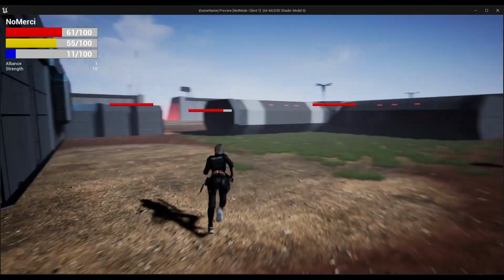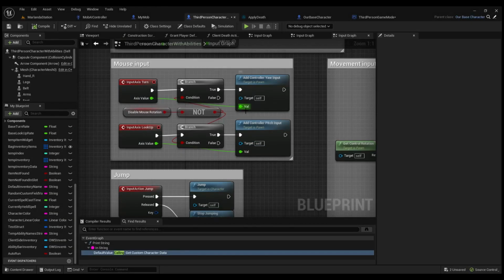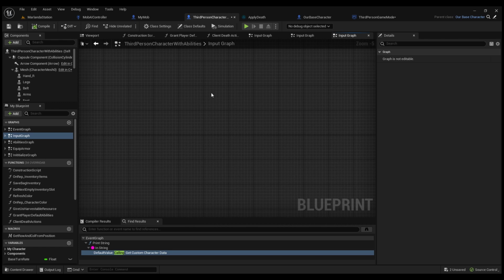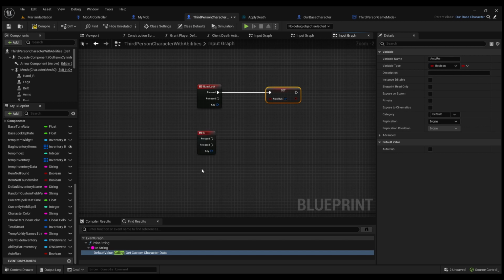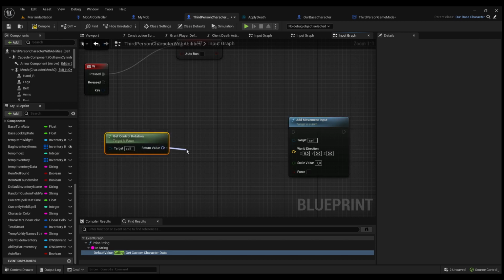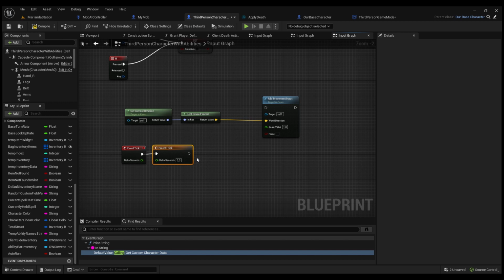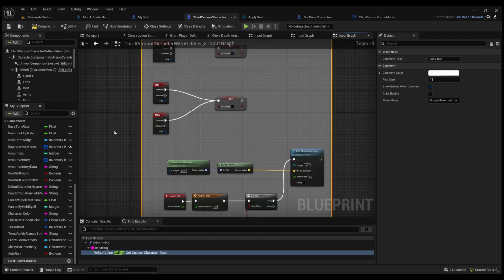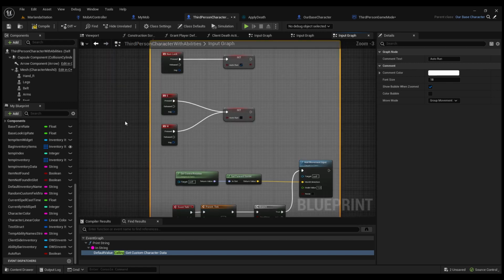Unreal 5.1 Implementing AutoRun for Characters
This is just a small video how I implemented AutoRun.

At the moment I am migrating my Dara Empire Project from Unreal 4.27 to 5.1 and I simply rewrite everything. Normally I do not throw away my prototypes but in this case I do it because I can get rid of a lot of stupid stuff I did in my first projects.

All my Dara Empire Project is based on the Example Project from Open World Server API.
So currently I migrate from  Open World Server API Version 1 to Verstion2.
Actually I have to say Open World Server is in my opinion the best start to implement a mutliplayer open world system.

I started to migrate at January 1. 2023 ... let's see how far I can get this year!
Actually I want to have this youtube series for myself to see how I proceed over the year :)